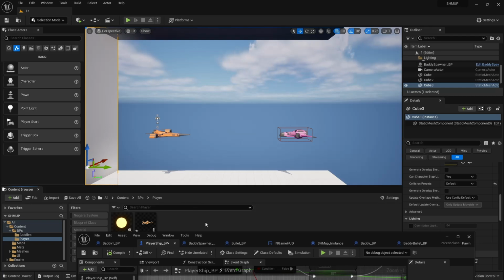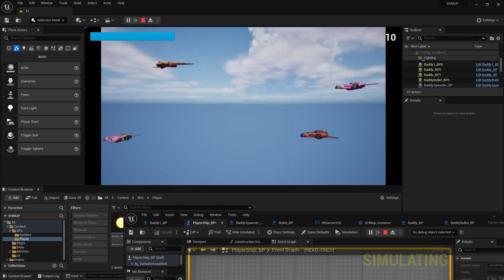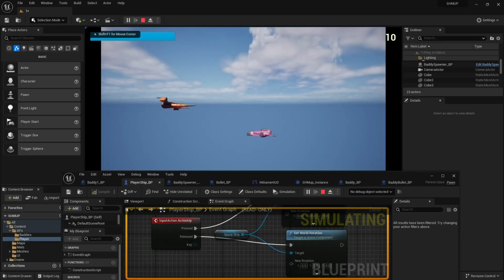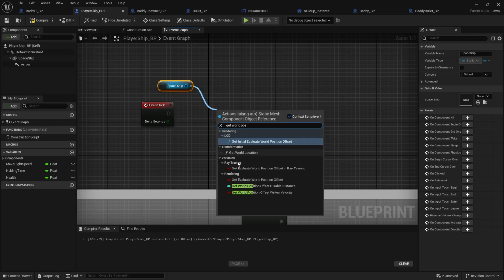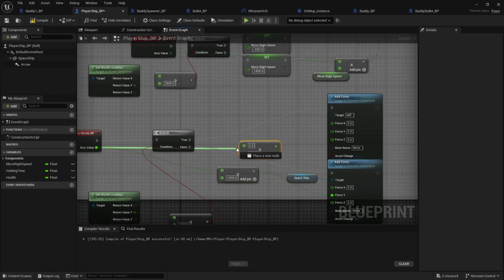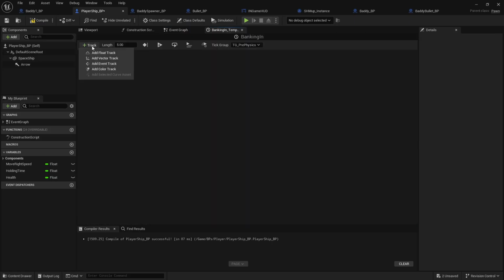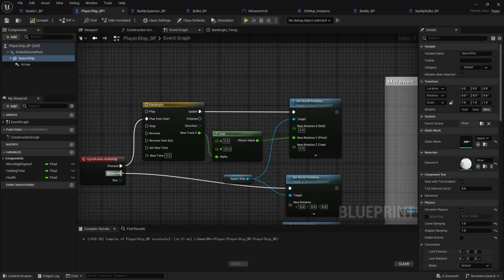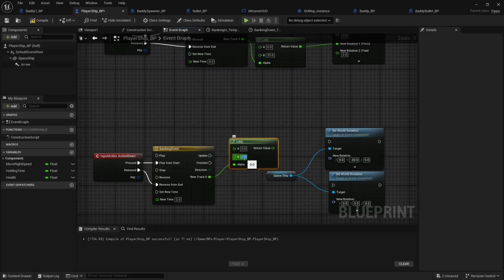Let's make a SHMUP | P8